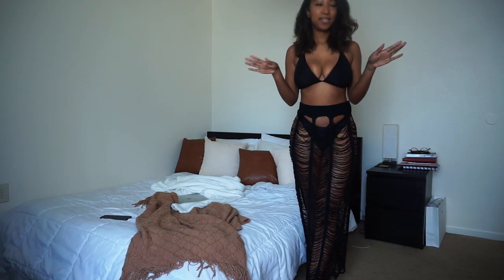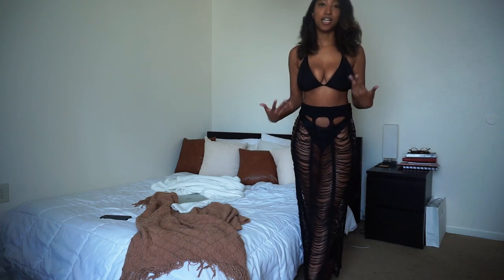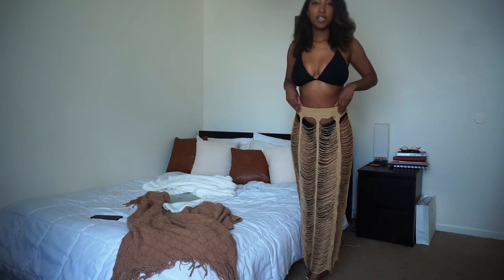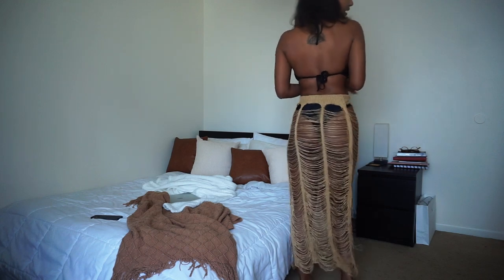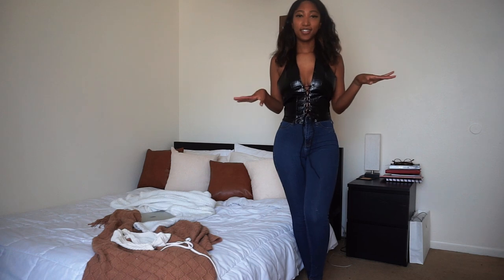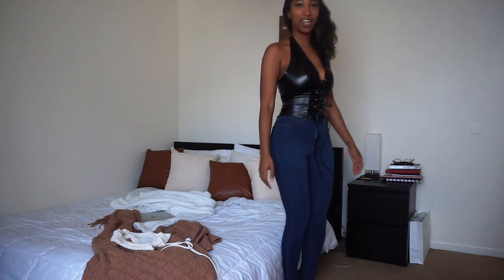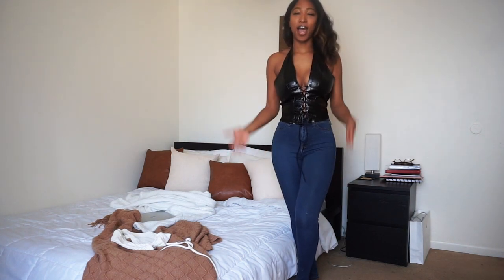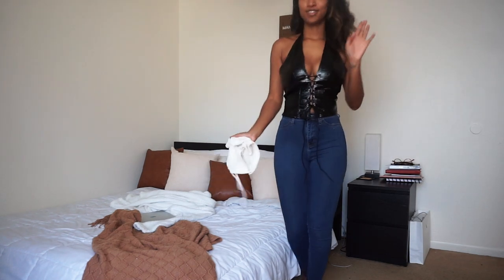SHEIN HAUL TRY ON // SUMMER ESSENTIALS 2022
Hey vacay bae’s!
Here is another SHEIN haul you have been asking for! All of the pieces shown are listed below! Hope you enjoy!

Ring Linked Tie Backless 2 In 1 Crop Top

SHEIN SXY Croc Embossed Grommet Lace Up PU Leather Halter Top

SHEIN SXY O-ring Front Lantern Sleeve Crop Top And Split Thigh Skirt